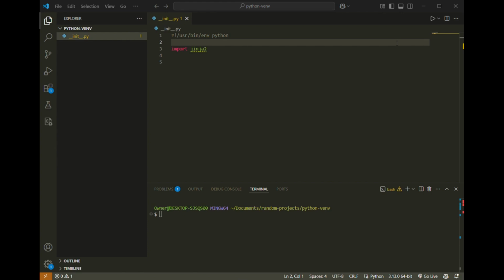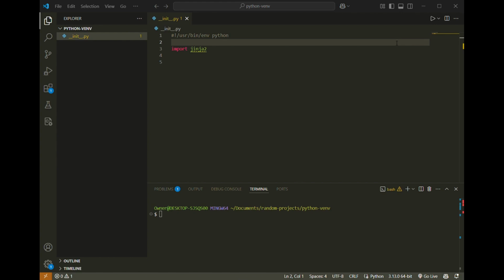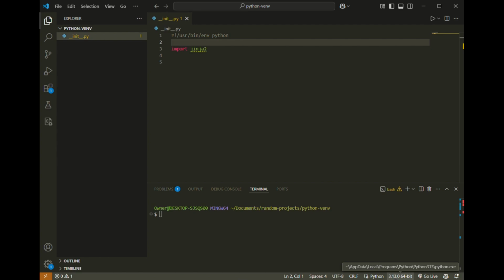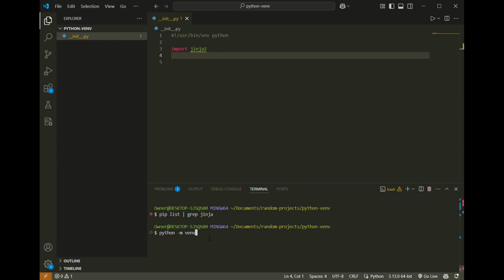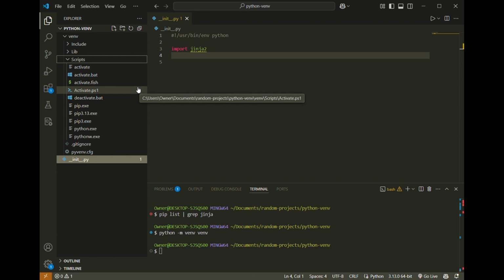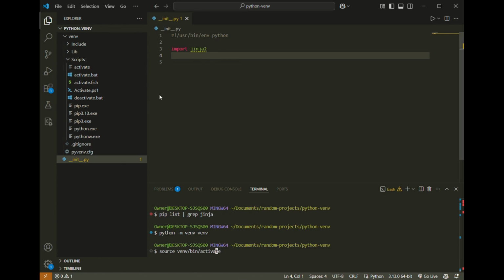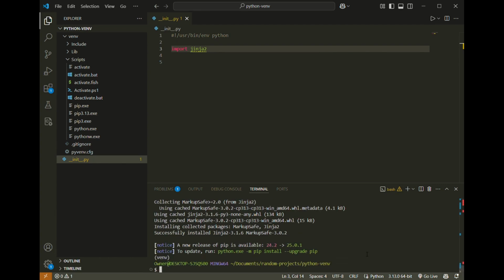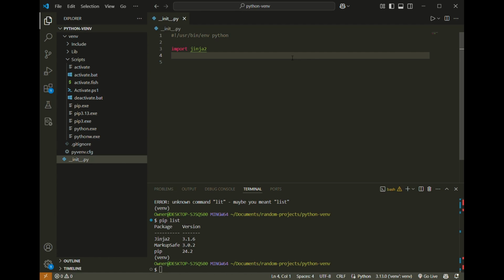Python Venv - Connect the Docs Episode 1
Welcome to the first of a hopefully long series of prgoramming tutorial videos! Today we'll be discussing Python's Virtual Environment (venv) tool. This video serves as a basic introduction to the tool. Read the documentation linked below if you want more information based on your use case.
If you want to see something specific in a later video, leave a suggestion down in the comments!